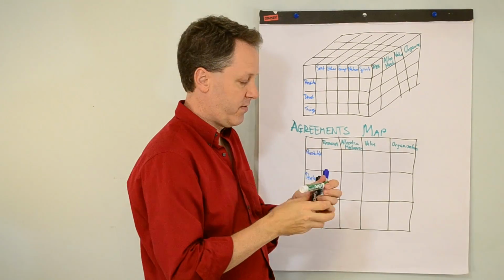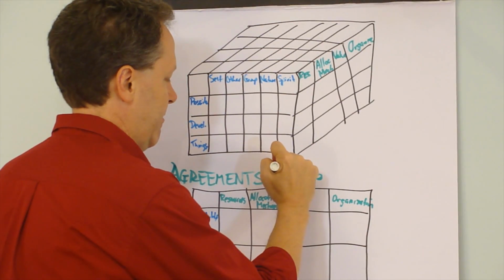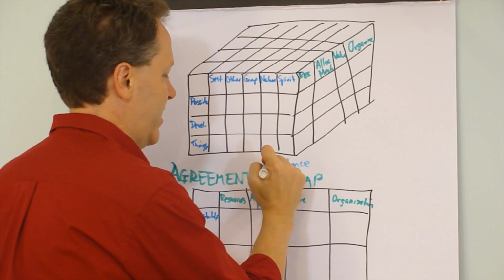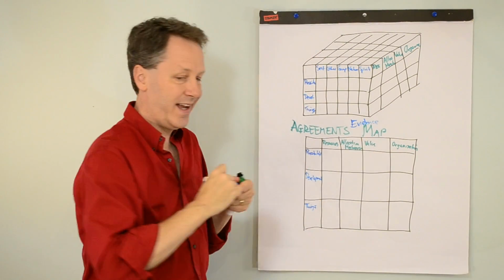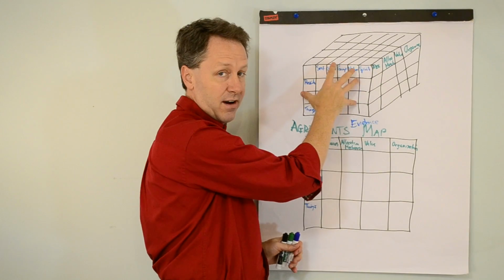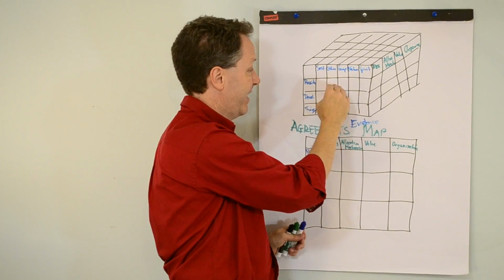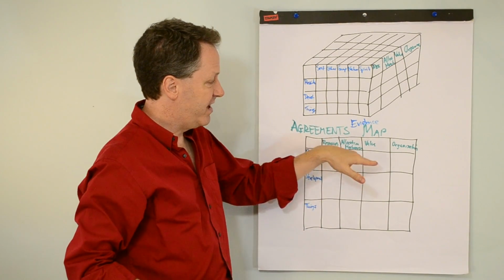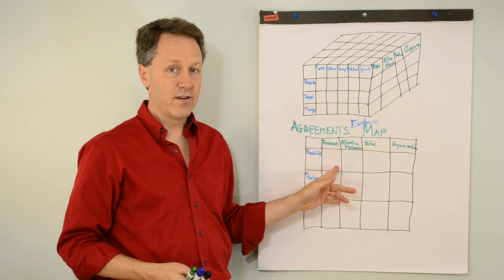The Agreements Evidence Map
Jim lays out the Agreements Evidence Map and how to use it as a template to ask question about your's and others experiences.